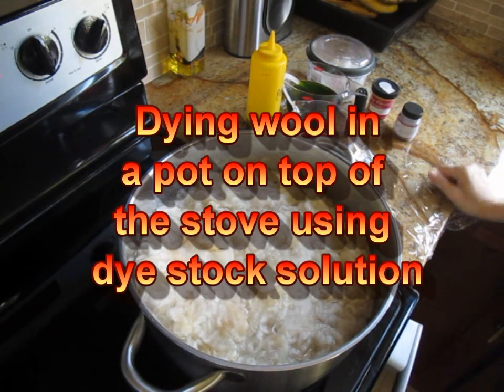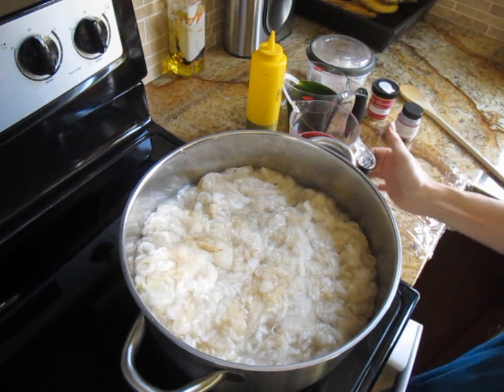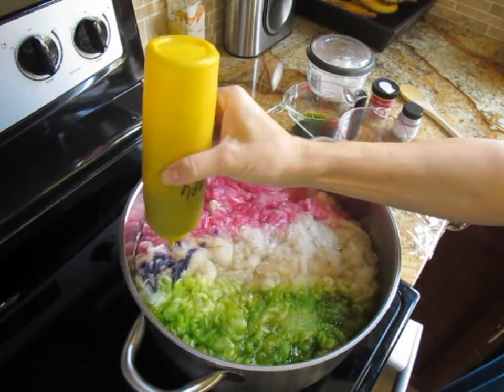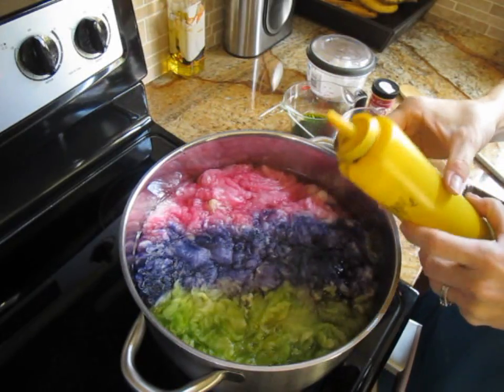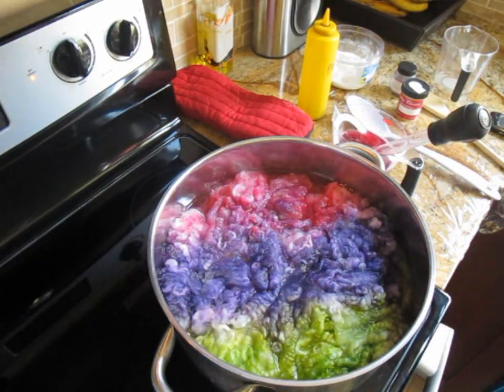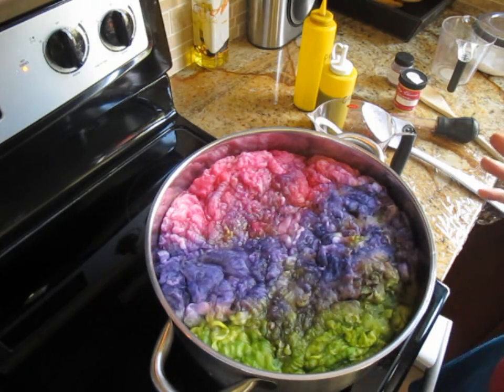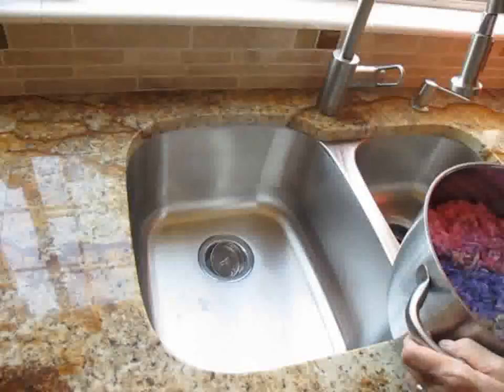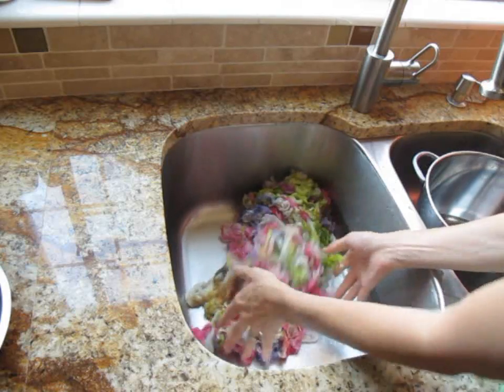Dyeing wool on top of the stove with a dye stock solution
Here's another cool technique to dye your wool on top of the stove.  I show you how to make the dye stock solution in another you tube video.
NOTE:  this is an older video and my dying process and math is up to date in my new dyeing courses.

Learn to scour with the best-selling book The Art of Washing Wool, Mohair and Alpaca on Amazon in paperback or kindle.

'Need fiber supplies? I got you
Don't miss out on our monthly wholesale sales. Sign up for notification on the Camaj Fiber Arts website.